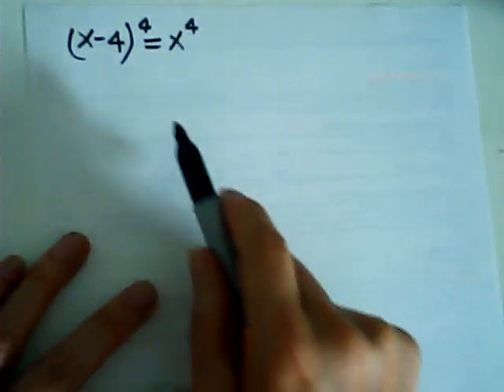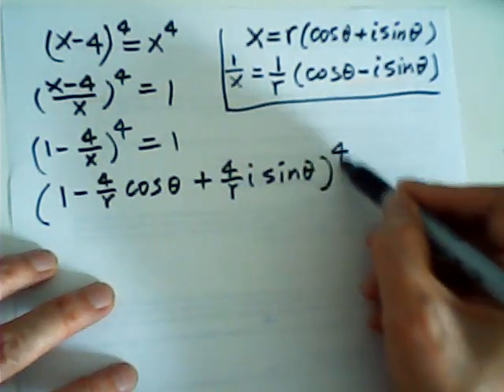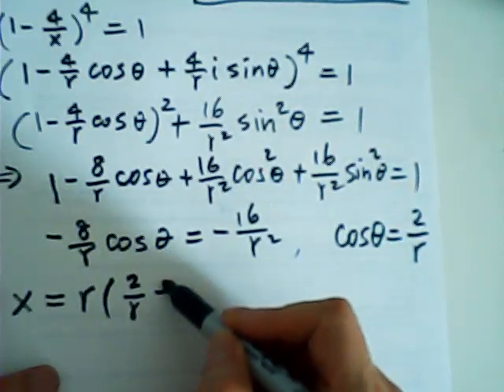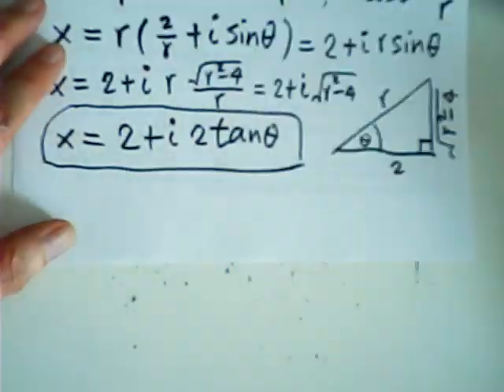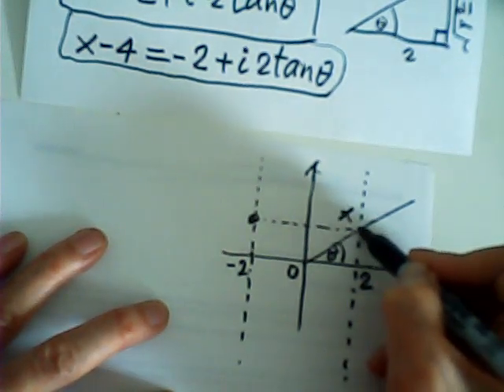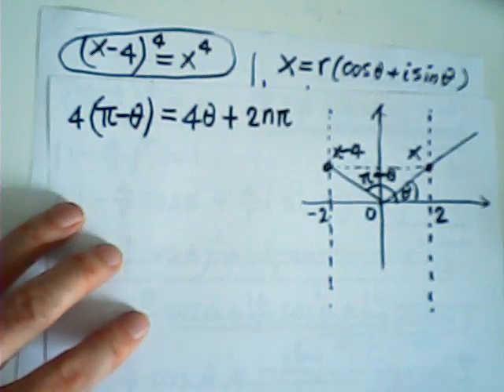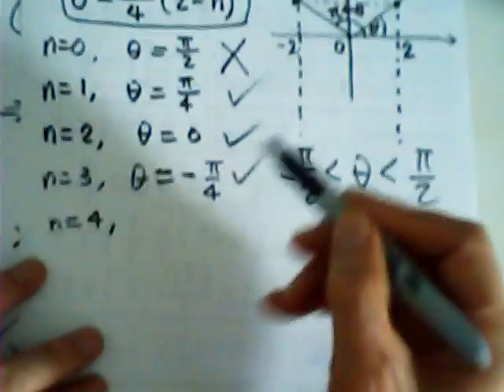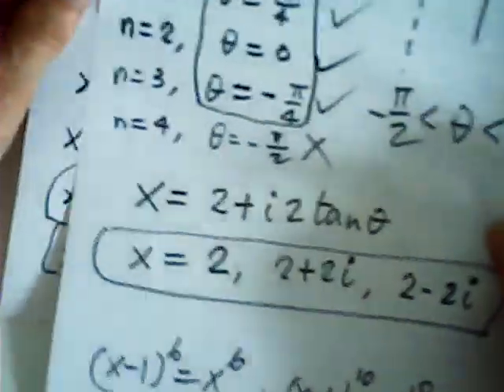using complex numbers to solve (x-4)^4 = x^4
practice using complex numbers to solve equation